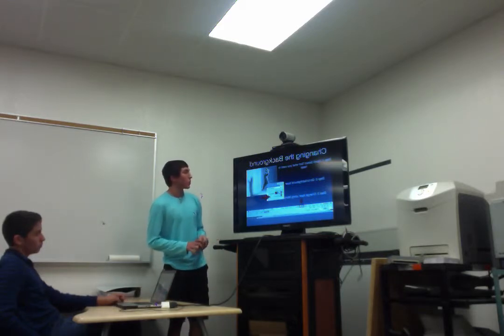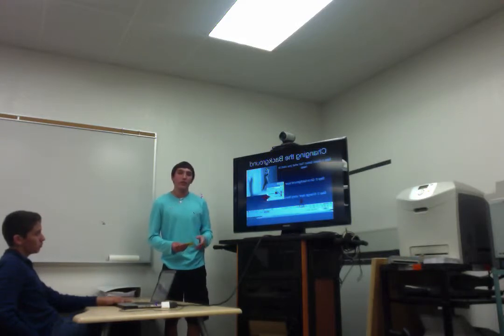Braiden Moore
My informative speech over Photoshop CS5 for Speech1315.